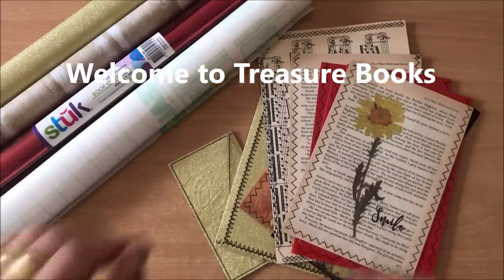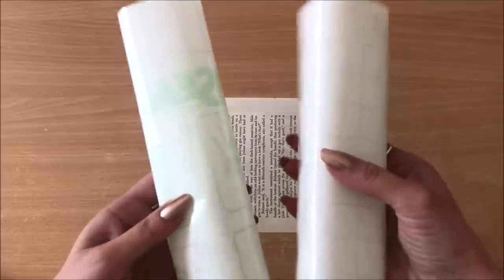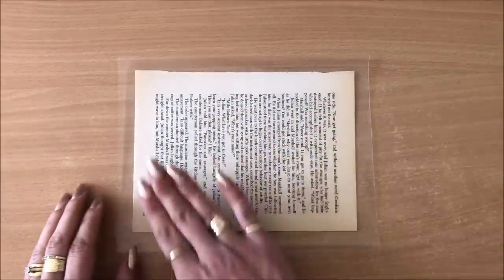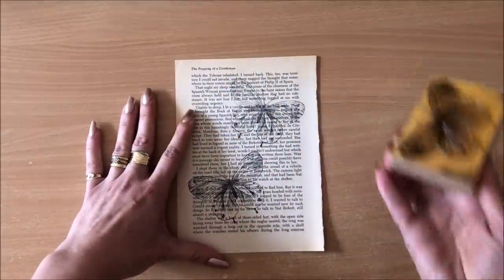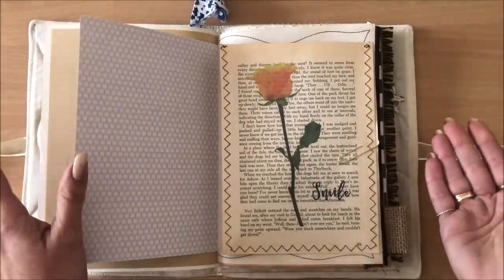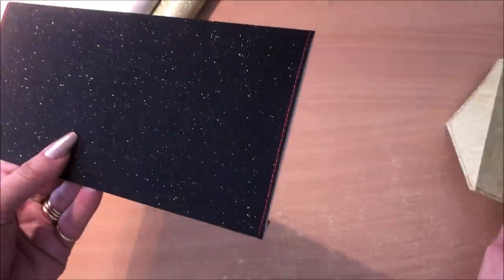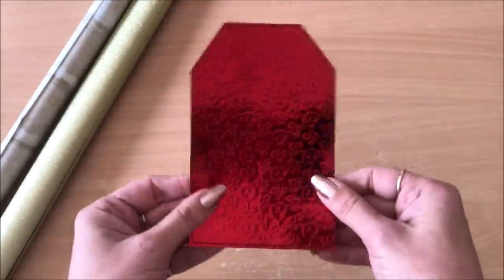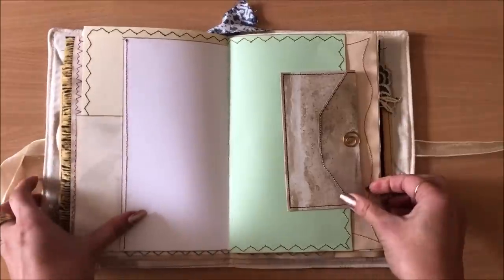QUICK INSPIRATION SERIES: EP#1 - Contact Paper Creations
Welcome to Quick Inspiration Series: Episode #1 where we make Contact Paper Creations for Junk Journals and more - such as pouches, envelopes, ephemera holders, journal covers, tags and more! Enjoy!